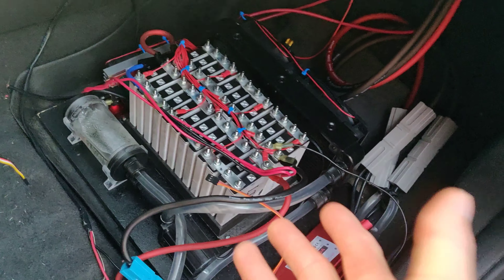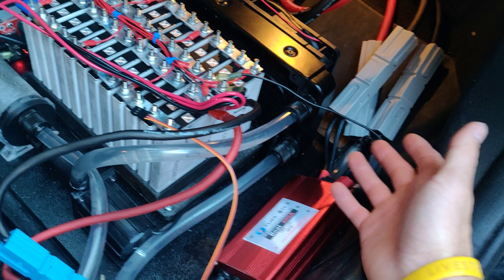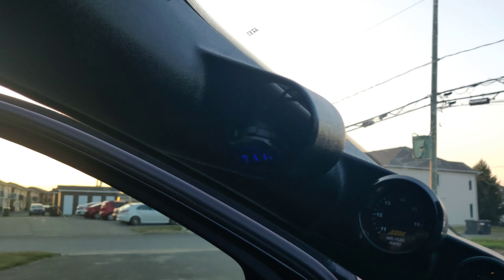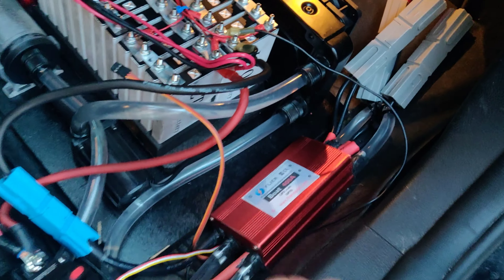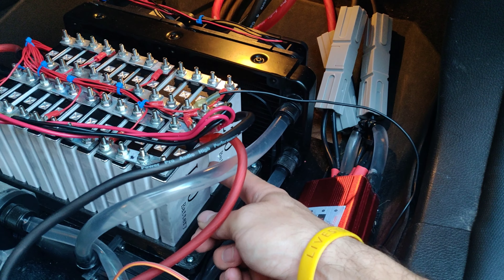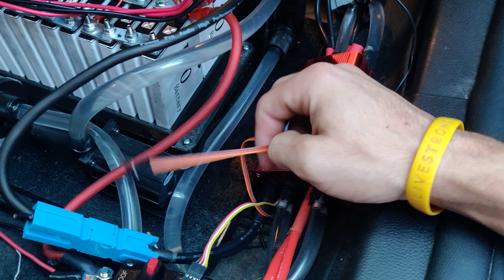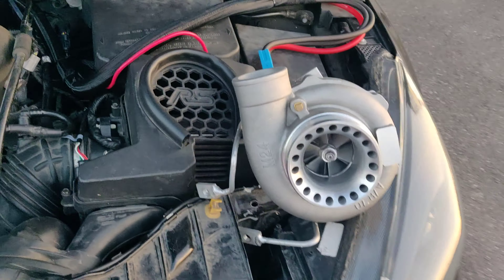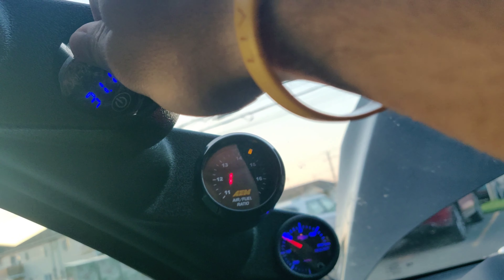electric turbo pt.4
go come chat with us on the E-turbo!
So much going on!